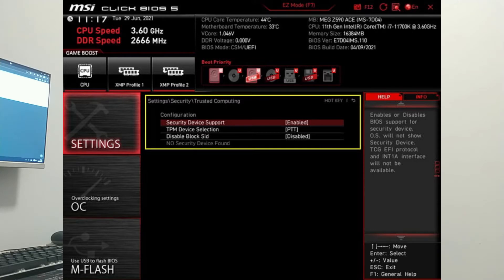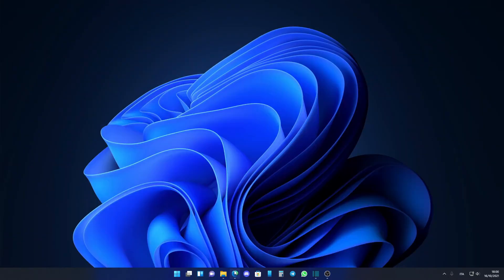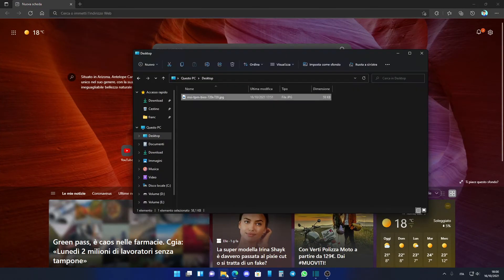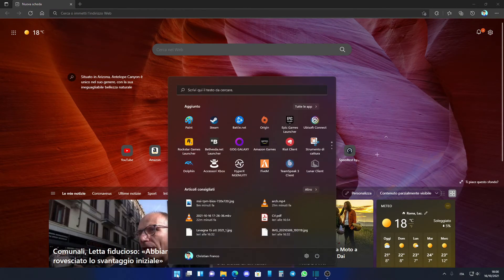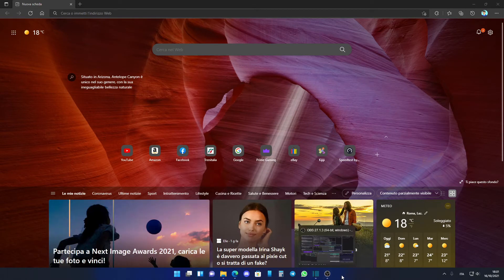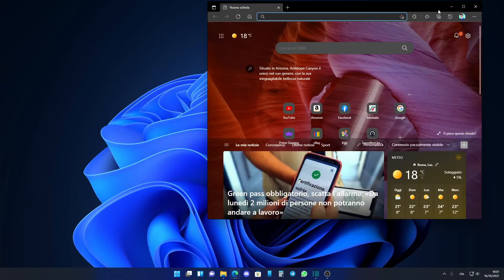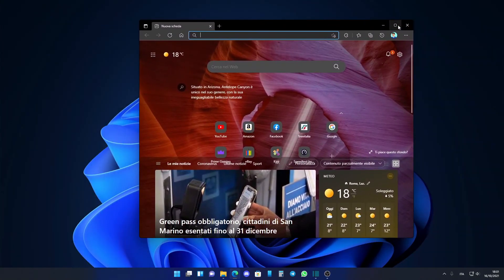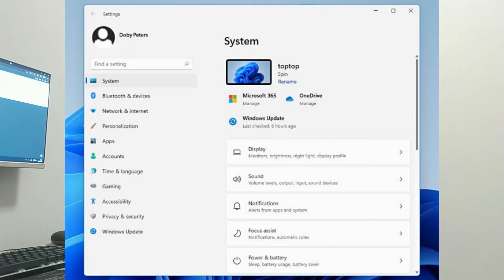Windows 11: tutto quello che c'è da sapere